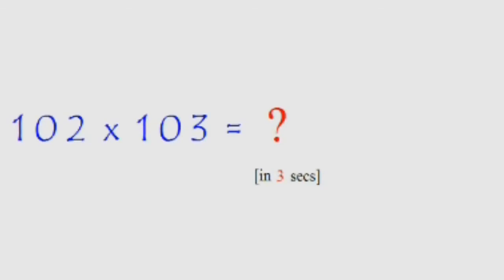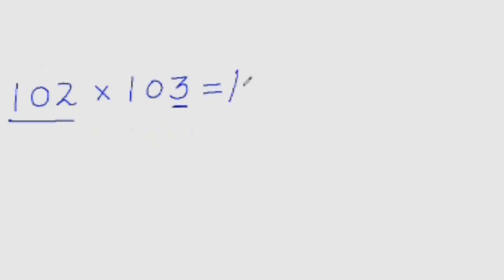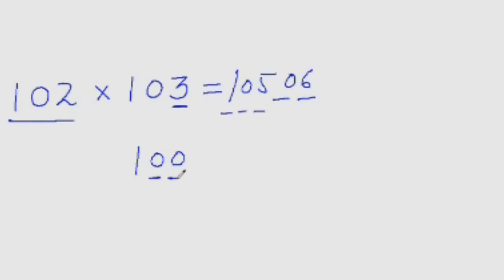Multiplying Numbers Close to Base 100 above - fast trick(vedic maths)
Fast and easy way for Multiplying Numbers Close to Base 100 above

List of Some faster way (vedic methods) to solve maths.